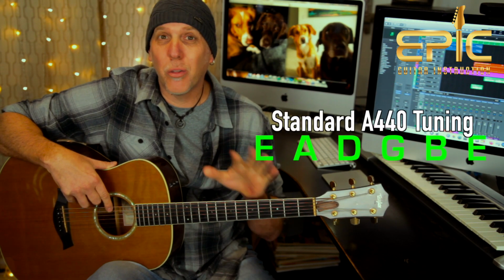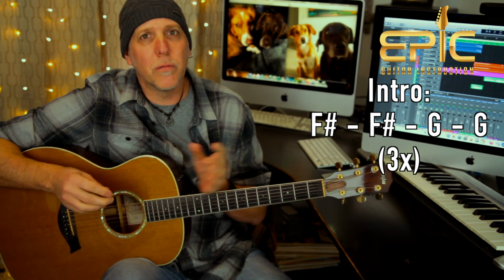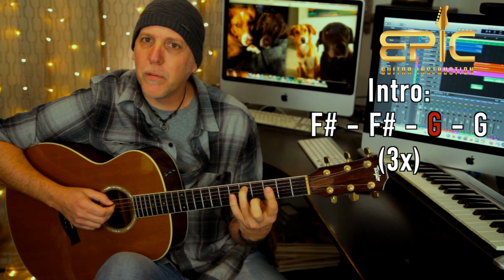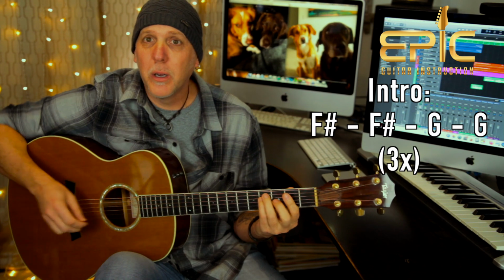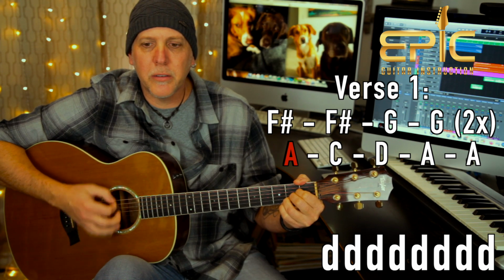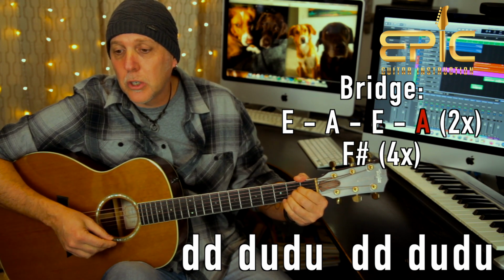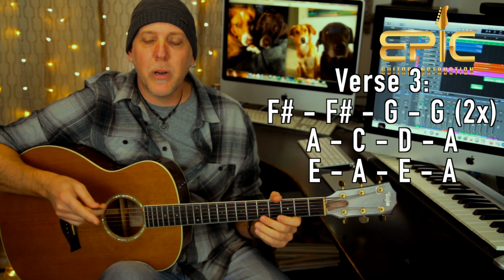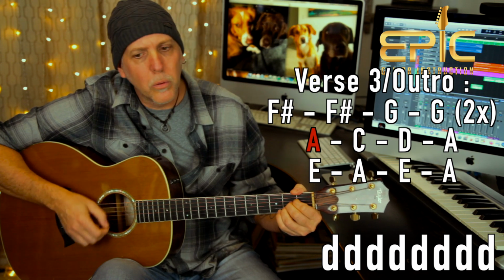Jefferson Airplane White Rabbit Acoustic guitar song lesson only 6 chords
Jefferson Airplane White Rabbit Acoustic guitar song lesson only 6 chords. Learn how to play the classic rock tune White Rabbit by Jefferson Airplane. It's only six chords and three progressions will get you rocking out this classic fast and fun. All strum patterns, chords, and progressions, notated out on screen so its easy to follow along. Learn the trippy bass line also - its all here and learn to play on one solo acoustic guitar. And keep on rocking! -David Taub, Next Level Guitar Inc. & EGI

- Free video lesson and eBook on essential barre chord playing and changing tips, techniques, fret hand techniques, and tons of barre chord exercises that will get your barre chord playing and changing blasted to the Next Level.

- lots of fun links, FREE LESSONS, eBooks, and all my Guitar & Bass courses.